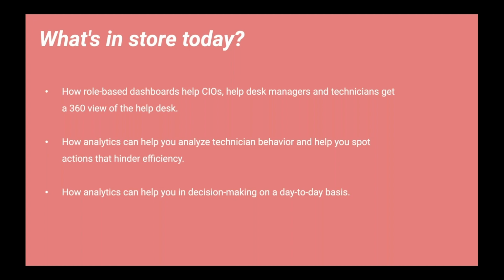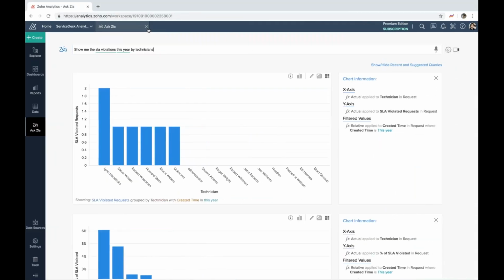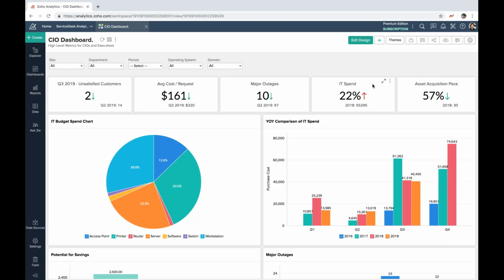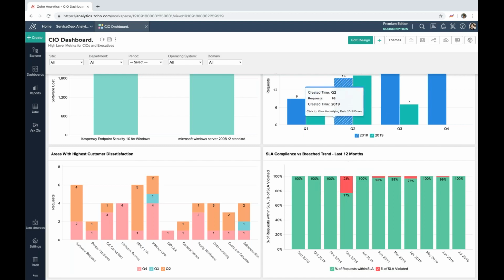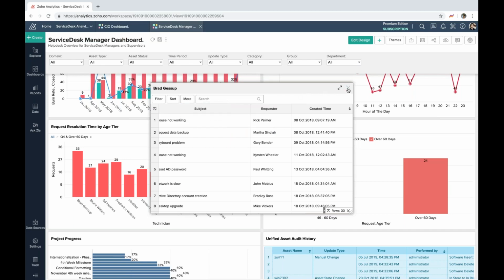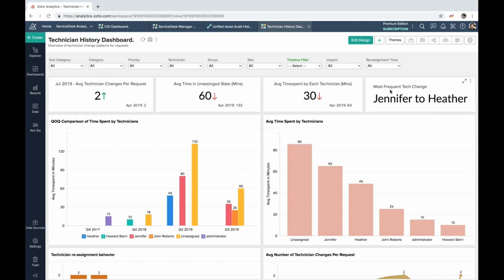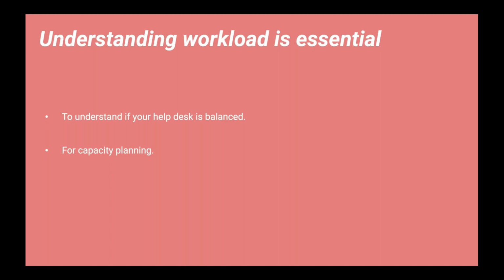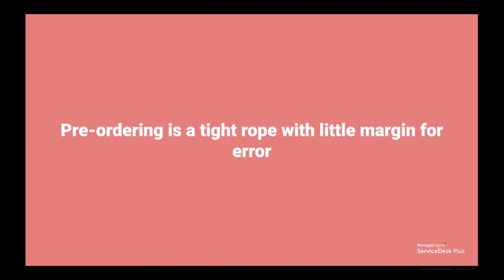Analytics: Get a holistic view of your IT service desk (Cloud)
Learn how to leverage analytics to get a holistic view of your service desk performance and efficiently manage people, processes, and assets.

With advanced analytics you can:
1. Improve technician performance by understanding their behavior
2. Discover the process gaps that cause delay, and take action
3. Reduce costs by analyzing asset utilization